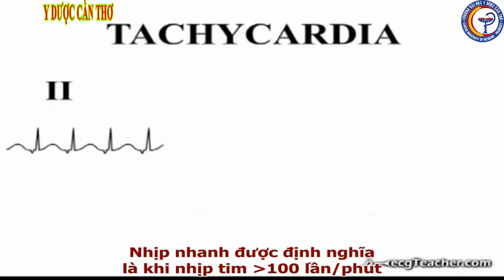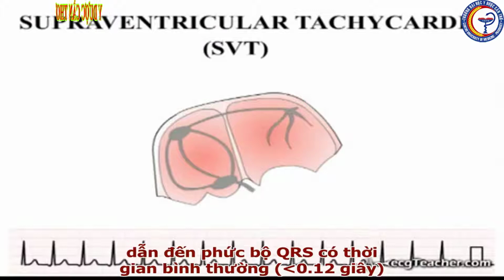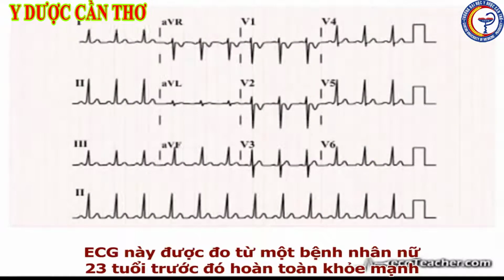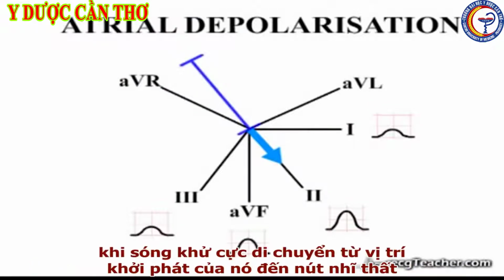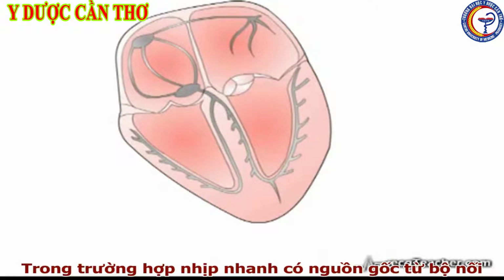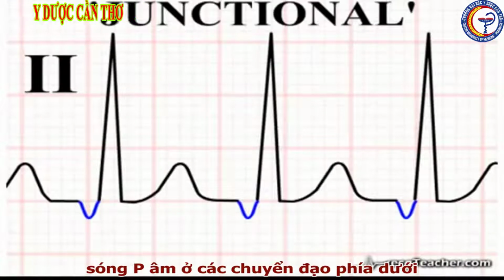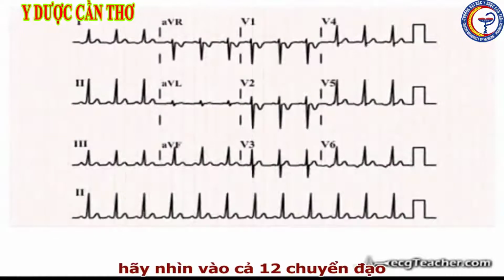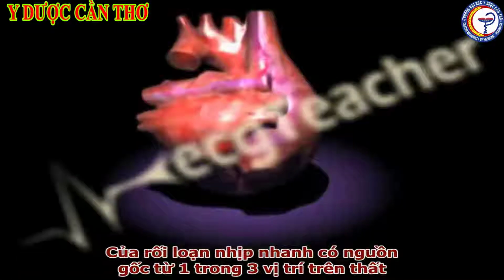ECG Bài 19: Nhịp nhanh